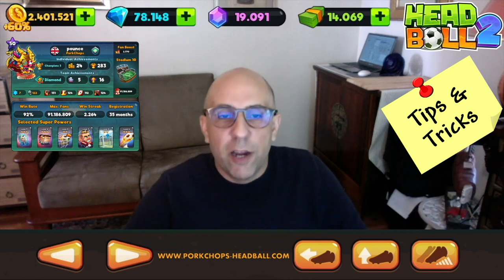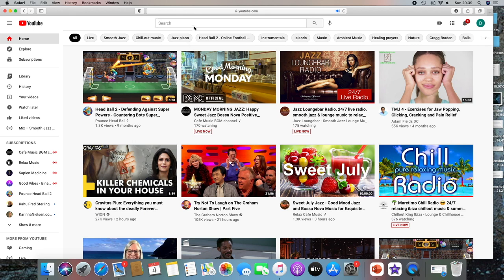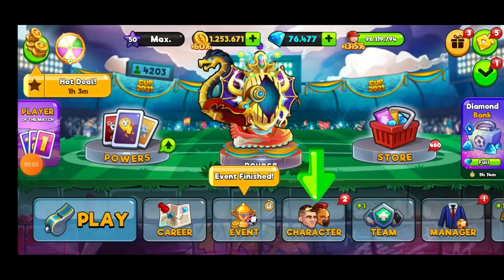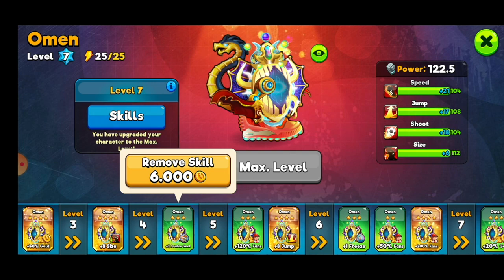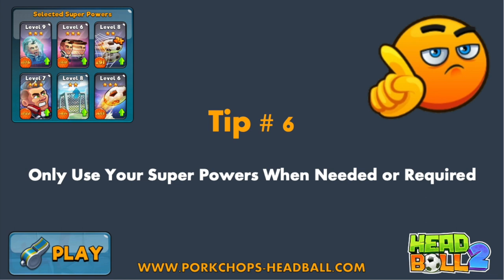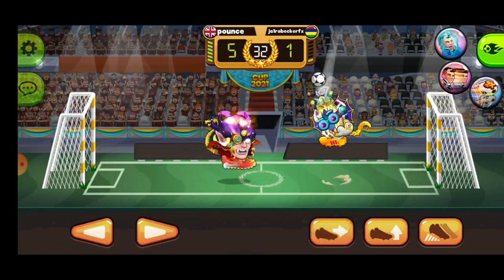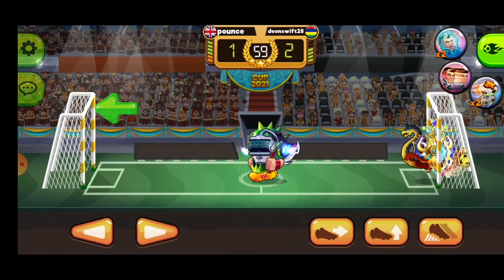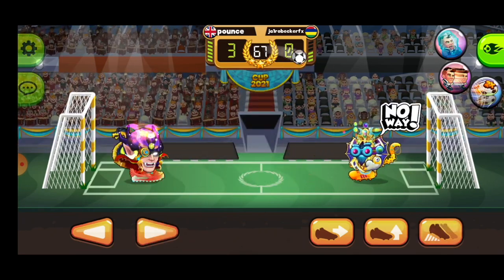Head Ball 2 Tips | Head Ball 2 Match | Head Ball 2 Game Play | Head Ball 2 Flash Punk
In this video titled Head Ball 2 Tips | Head Ball 2 Flash Punk | Head Ball 2 Gameplay, I play 12 head ball 2 matches, with the details listed below

0:00 - Intro Head Ball 2 Gamplay
01:40 - How to Find Pounce YouTube Videos
03:18 - Head Ball 2 Tip #1 - Choose Your Head Ball 2 Super Powers Carefully
04:38 - Head Ball 2 Tip #2 - Place Your Head Ball 2 Super Powers Carefully
06:03 - Head Ball 2 Tip #3 - Choose Your Skill Cards Carefully
06:57 - Head Ball 2 Gameplay #4 - Let the Robot Use All of its Super Powers
08:04 - Head Ball 2 Tip #5 - Learn to Master Countering Super Powers
09:04 - Head Ball 2 Tips #6 - Only Use Head Ball 2 Super Powers when Required
09:52 - Head Ball 2 Gameplay#7 - Spend Most of the Time in Your Half
10:45 - Head Ball 2 Tips #8 - Learn to Master Using Your Back Wall
11:42 - Head Ball 2 Tips #9 - Don't Jump Too Often/ Stay on the Ground
12:34 - Head Ball 2 Gameplay #10 - Head Ball 2 Robot Will Score in 2 Places
13:37 - Head Ball 2 Tips #11 - Keep Ball on the Ground with Jumping Robot
14:35 - Head Ball 2 Gameplay #12 - Pop the Ball Up, Draw Robot In, Time & Shoot
15:33 - Head Ball 2 Game Play 1 - Omen Level 7 vs Head Ball 2 Flash Punk Level 7
18:50 - Head Ball 2 Game Play 2 - Doom Lord Level 7 vs Head Ball 2 Flash Punk Level 7
22:27 - Head Ball 2 Game Play 3 3 - Cupid Level 7 vs Head Ball 2 Flash Punk Level 7
25:52 - Head Ball 2 Game Play 4 - Cyber Jack Level 6 vs Head Ball 2 Flash Punk Level 6
29:27 - Head Ball 2 Game Play 5 - Head Ball 2 Kraken Level 6 vs Head Ball 2 Flash Punk Level 6
32:53 - Head Ball 2 Game Play 6 - Sky Master Level 6 vs Head Ball 2 Flash Punk Level 6
36:16 - Head Ball 2  Game Play 7 - Head Ball 2 Summoner Level 6 vs Head Ball 2 Flash Punk Level 6
39:57 - Head Ball 2 Game Play 8 - Head Ball 2 Omen Level 7 vs Head Ball 2 Flash Punk Level 7
42:42 - Conclusion Head Ball 2 Gameplay